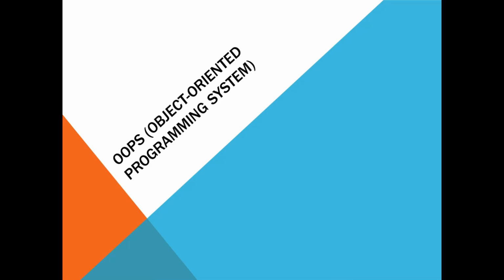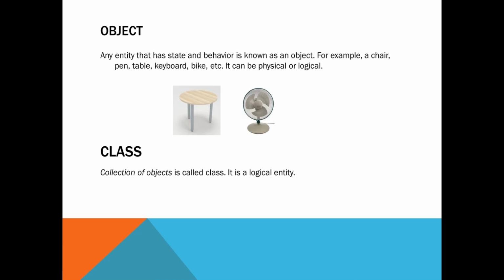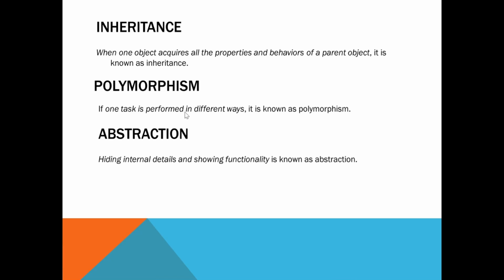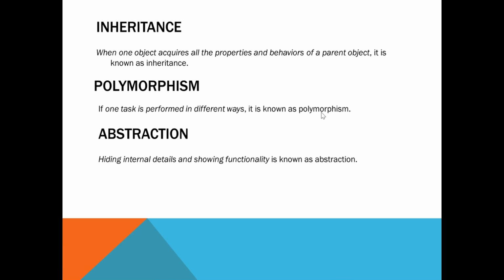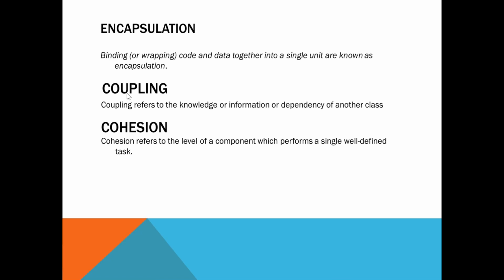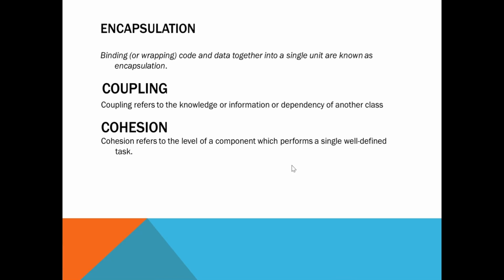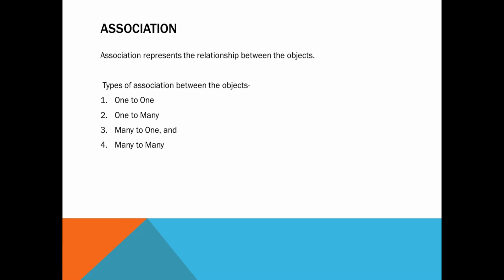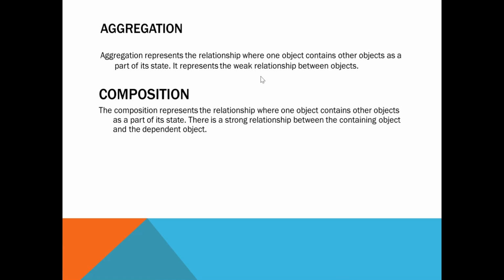Java Notes: Object Oriented Programing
OOPS Contains topic:
1-Object
2-Class
3-Inheritance
4-Polymorphism
5-Abstraction
6-Encapsulation
7-Coupling
8-Cohesion
9-Association
10-Aggregation
11-Composition